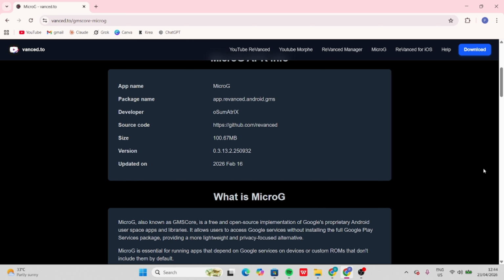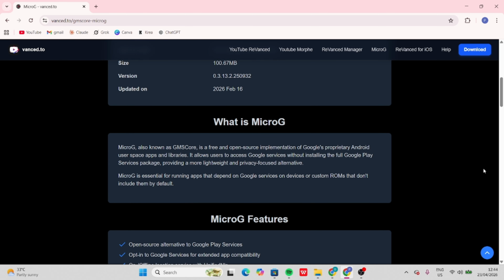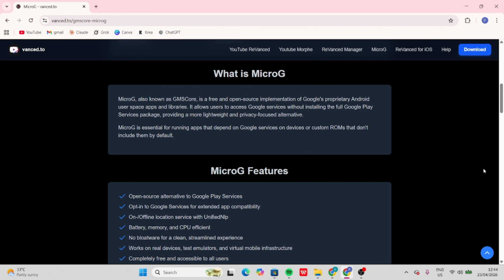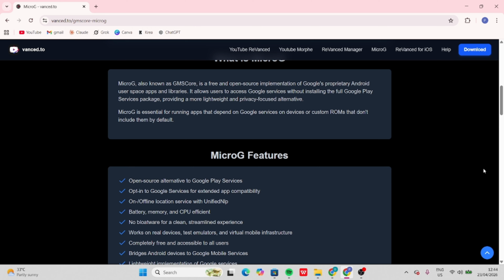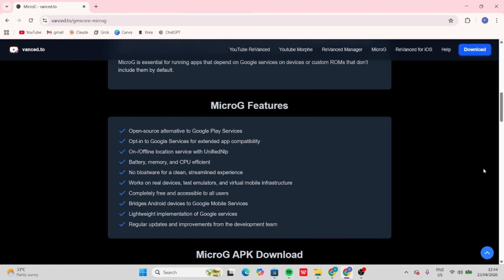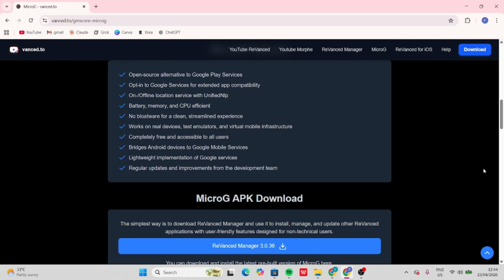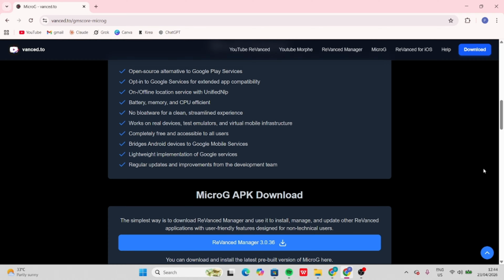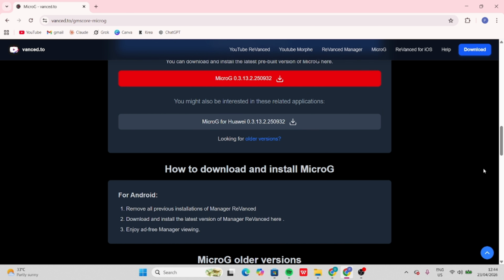What Is MicroG Services For Android Users Explained 2026 (Full Guide)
Hey there, in this tutorial, I’ll show you step by step what microG services are and how they work on Android devices in a simple and easy way.